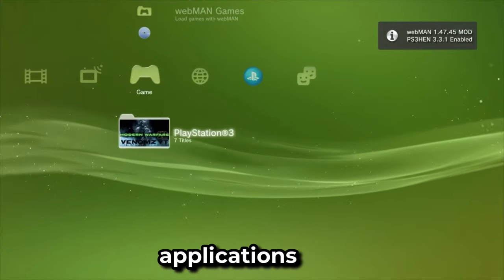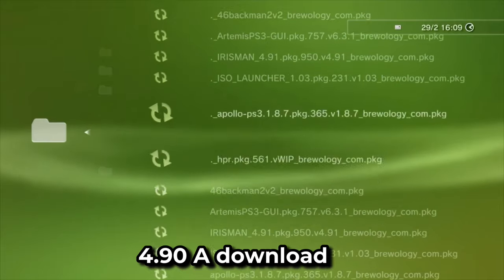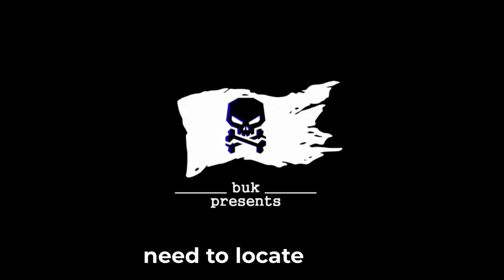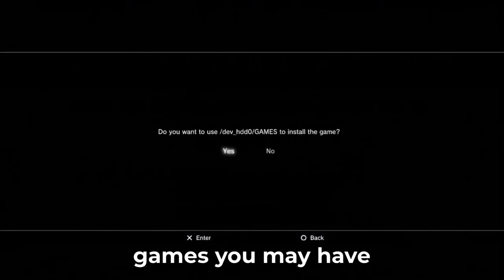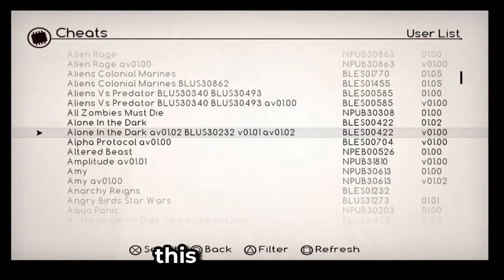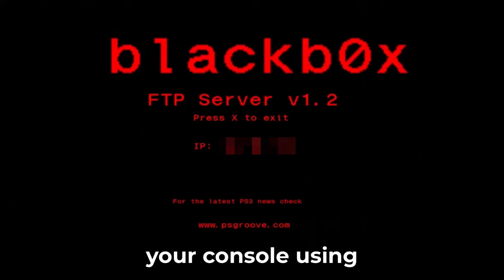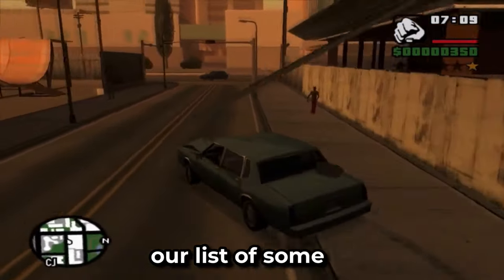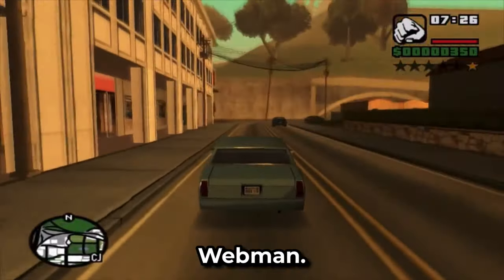Best Homebrew Apps You Should Install On Your Jailbroken PS3!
Here is a list of EVERY homebrew application you need to be downloading TODAY if you don’t already have them. I will also show you how to briefly use these apps and what the purpose of them is. Some I haven’t even made full tutorials on yet. The 4.91 HEN/CFW jailbreak is coming guys!👀